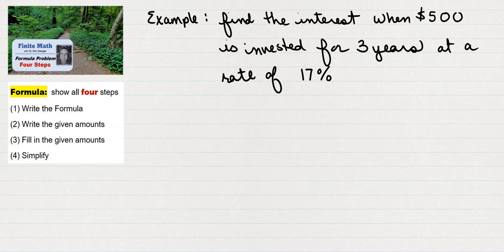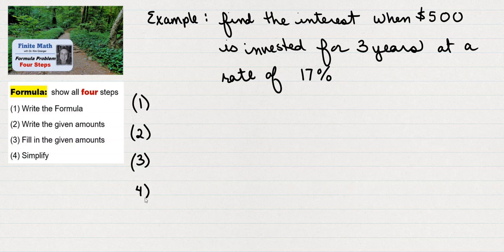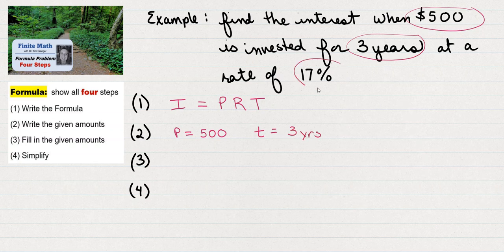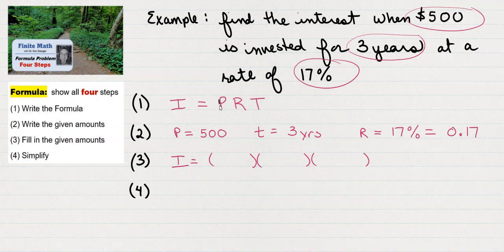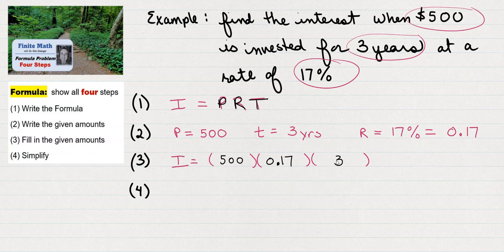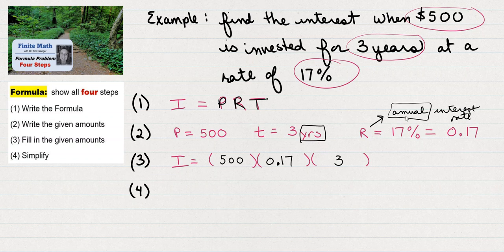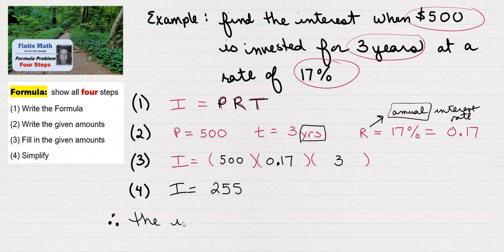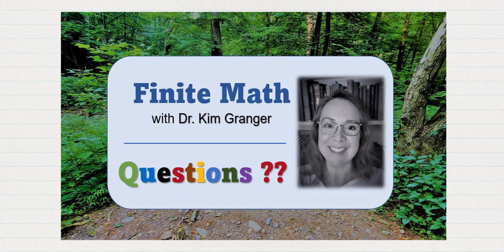MTH 177 Formula Example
When  you are solving a MATH problem that involves a FORMULA, this is an Excellent Process (Four Formula Steps to Follow) to utilize.